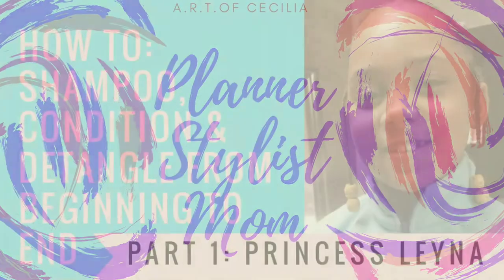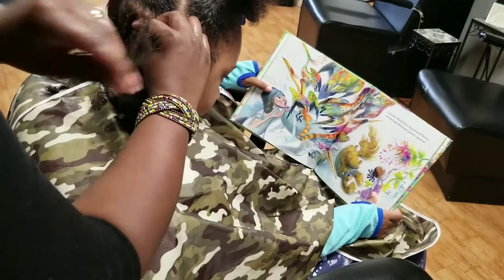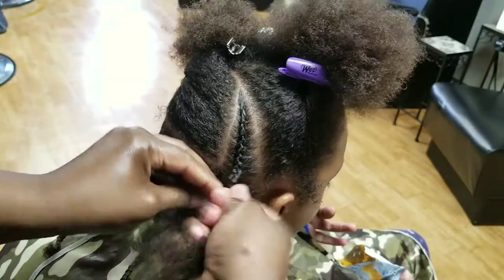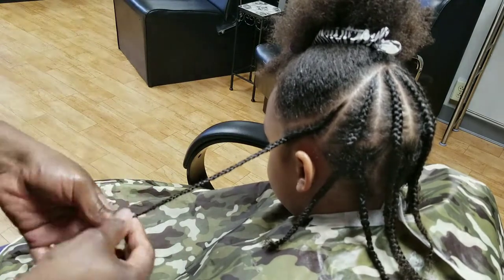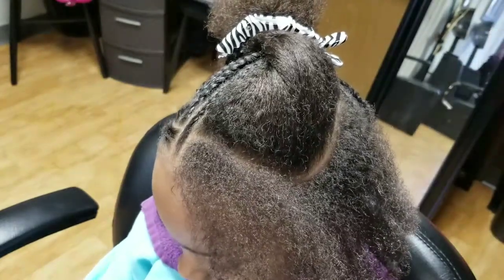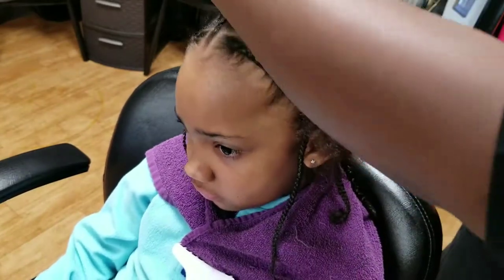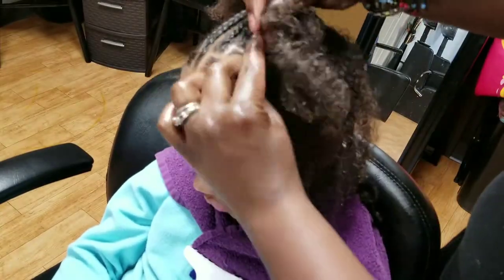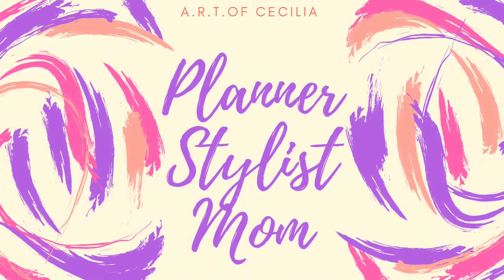How To Braid Naturally Textured Hair, NO HEAT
Thanks to Princes Leyna for being my model, kisses.

I have such a passion for hair care, especially little girls and boys with multi textured hair. I'd love to help.

MultiTextured Forums for Foster & Adopted Families